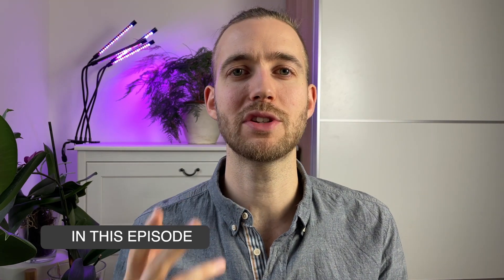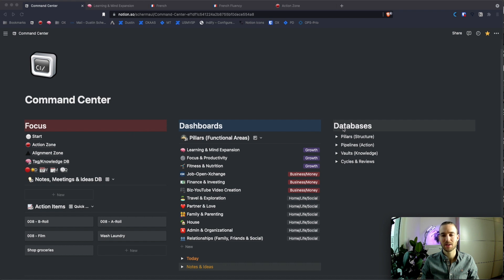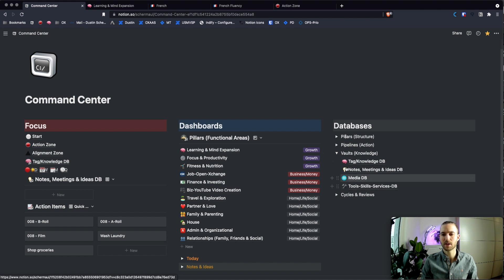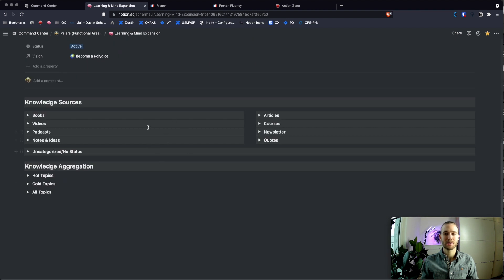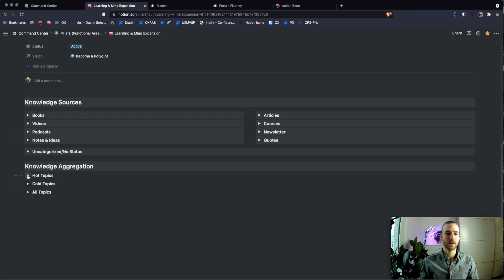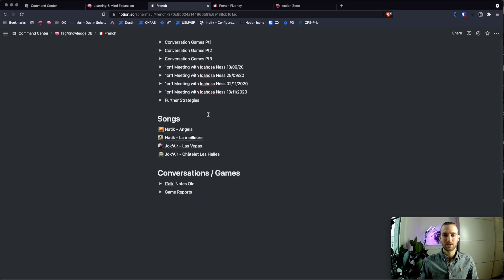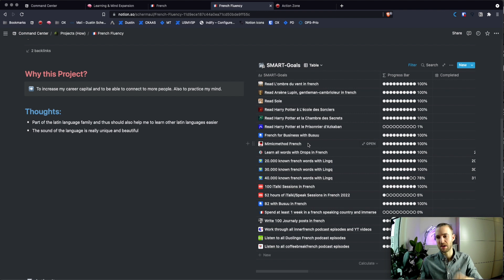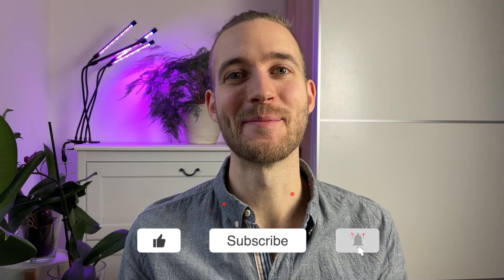How I Organize Life and Language Learning to Stay Motivated | Notion Tour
Today, I'm going to take you with me on a quick tour through my notion setup with focus on my language learning projects. We will see why it's important to make progress visible and how this helps us to stay motivated in language learning and life in general.

0:00 - Start
00:33 - Introduction - What is notion and why am i using it
01:31 - Review - My notion setup for language learning
10:16 - Conclusion